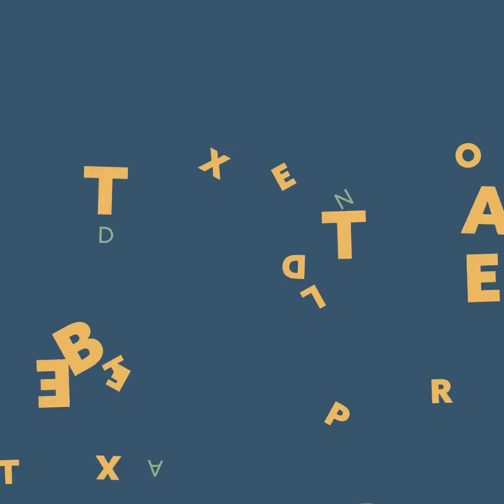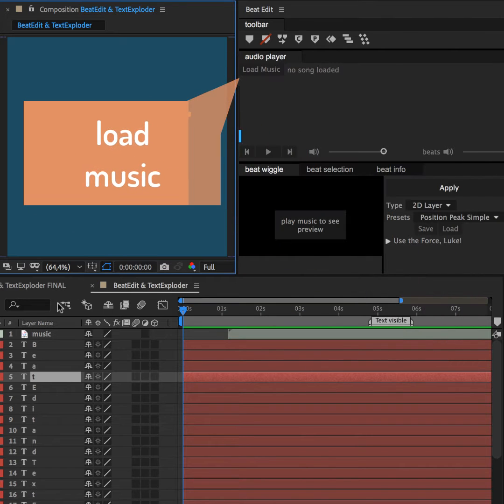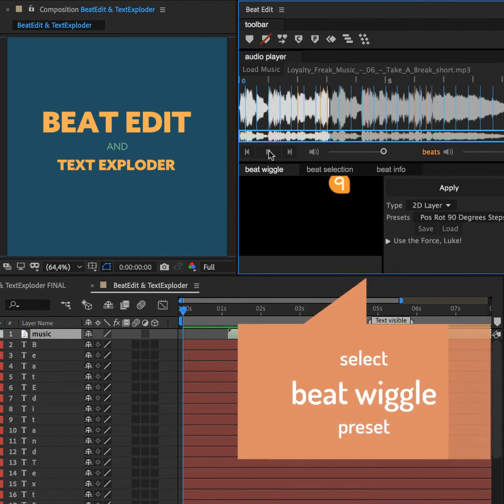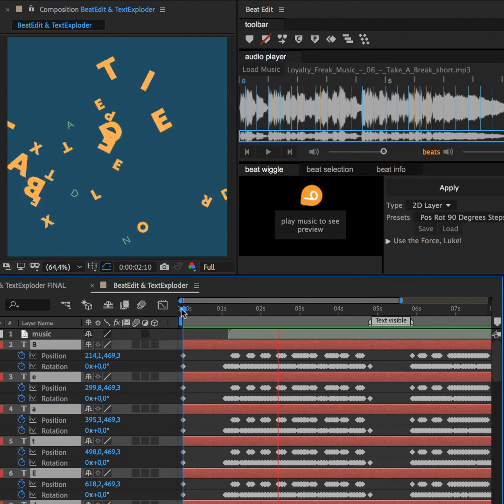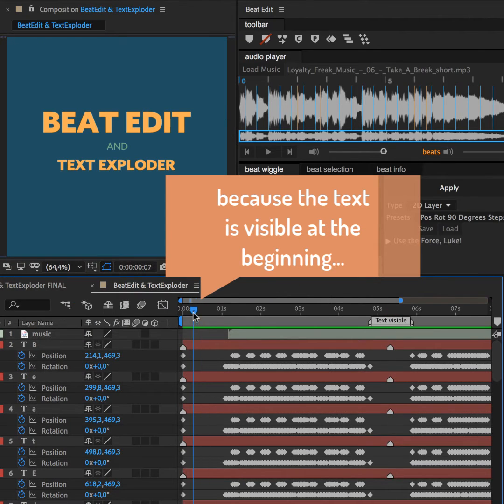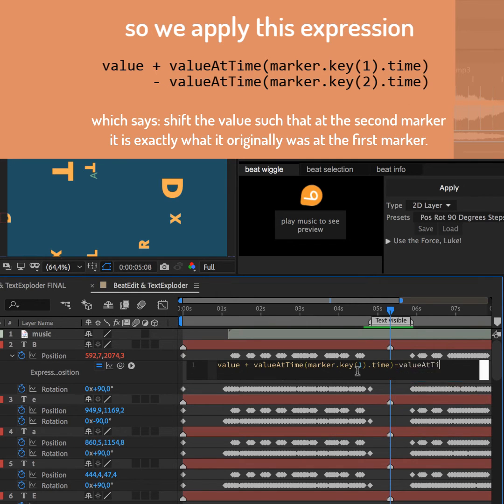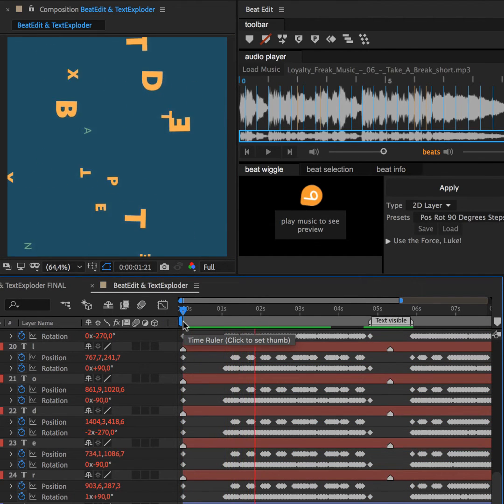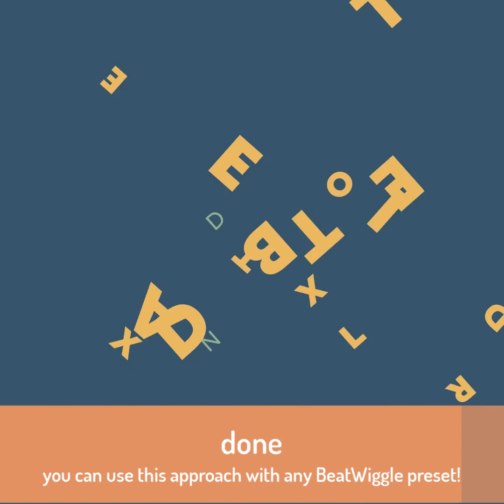BeatEdit, TextExploder and a Very Handy Expression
The Beat Wiggle feature of BeatEdit for After Effects is a great tool to animate texts - in partkicular if you combine it with our TextExploder to animate each letter individually.
In this tutorial you create a complex text animation the easy way and also learn about a super useful and flexible expression to add to your aresenal.

Transcript:

Hello and welcome to this After Effects tutorial where I want to show you how to create this animation very quickly with our extensions  BeatEdit and TextExploder.

We s tart by selecting the text layers and exploding them with TextExploder. Now each letter has its own layer and can be animated independently.

Next, we load our audio file into BeatEdit, where we can select the beats to which the letters should react. We add some randomness for more variation in the beat pattern.

Then in the Beat Wiggle component of BeatEdit we choose the preset with which we want to move our letters. Let’s preview this.

I like this preset, so I select the layers I want to animate and apply to generate keyframes up to the point where the text should be fully visible.
Then I move the work area over and apply again to also create keyframes where the text should animate out again.

So this animation looks pretty nice, except that here where it pauses, the text should be readable, and instead, the text is now readable at the very beginning.

To fix this, we add layer markers on all text layers - one at the very beginning and one here in the middle, where the text should be readable.

So at the first marker, the position and rotation of the layers is exactly what we want it to be at the second marker.

So what we do is to apply an expression to the position and rotation of all those layers which says; “Shift my values such that at the second marker we have exactly the value we originally had at the first marker”.

This expression works with any property and with “copy expression only” we can paste it to all texts layers quickly.

So with the expression, at the beginning of the comp we have a random position, then we animate into the target position and also animate out of it again.

And that’s it! This is how quickly you can animate texts in sync with the beat using BeatEdit and TextExpoder.